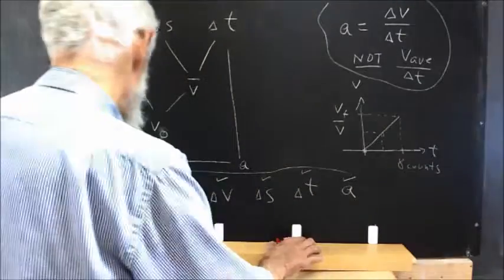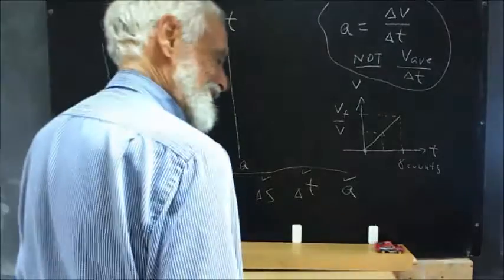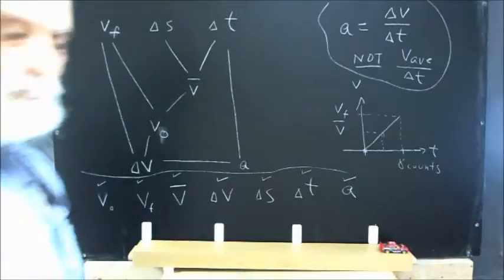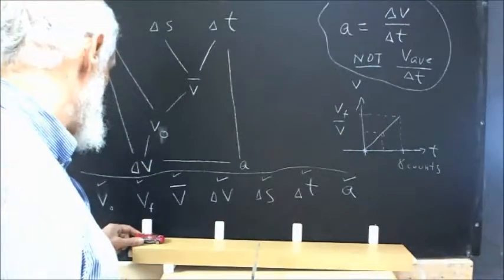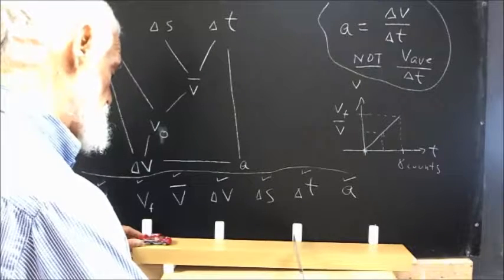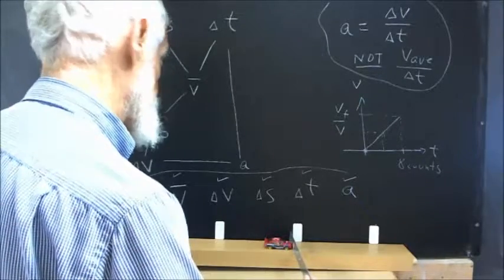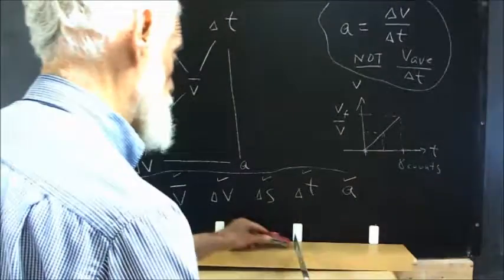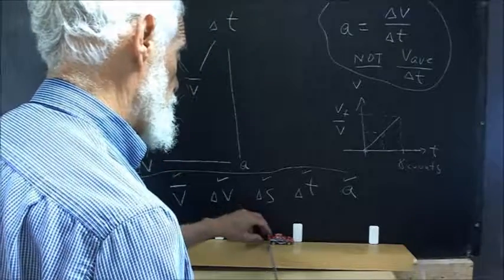231 048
Description